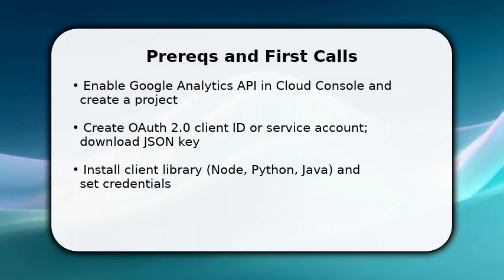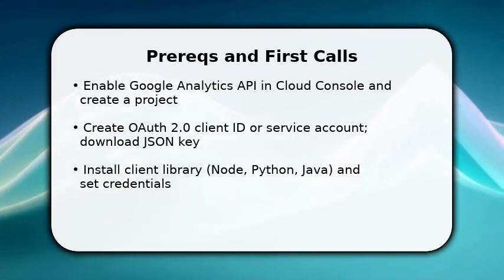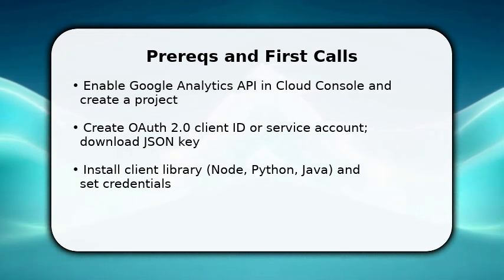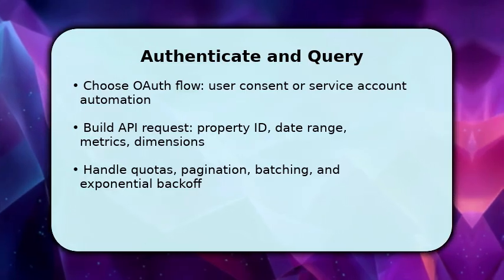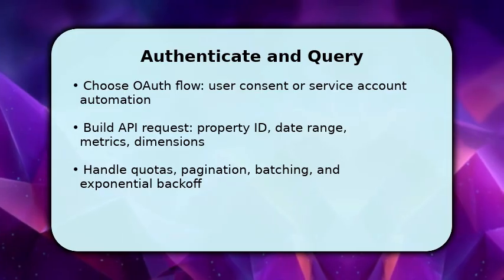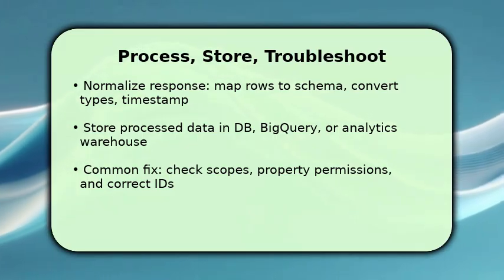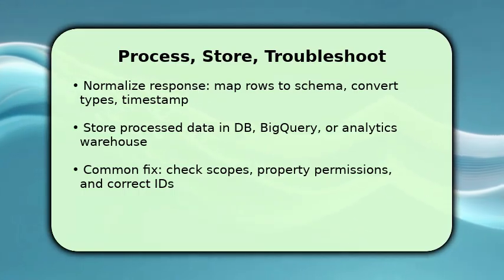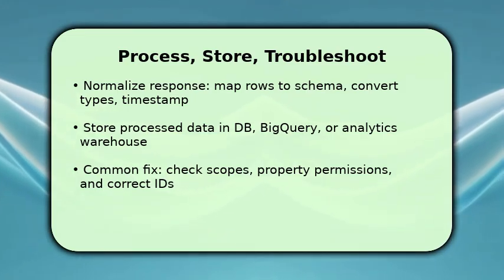How to Use Google Analytics Api (only Way)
How to Use Google Analytics Api (only Way) | 🔒 Surfshark VPN Deal — Stay private and secure. $1.99/mo + 3 Months Free ▸

Dive into the world of Google Analytics API and master its functionalities to track website performance. This video tutorial guides you through setting up, authenticating, querying data, analyzing reports, and optimizing your site with actionable insights.

Google Analytics API, website tracking, data authentication, query Google Analytics, site performance analysis, optimize website using analytics